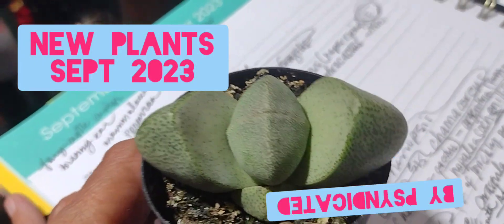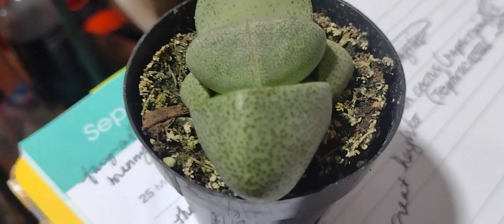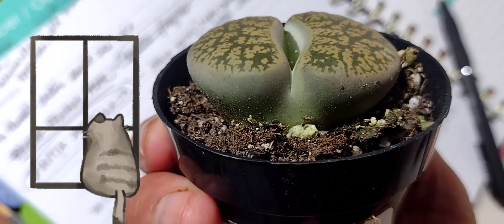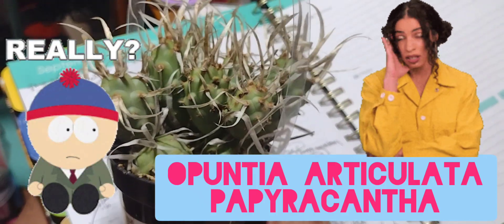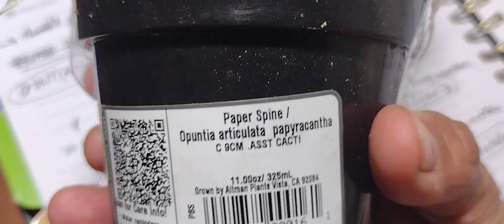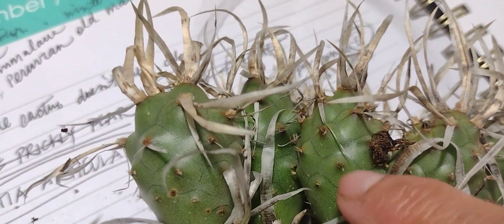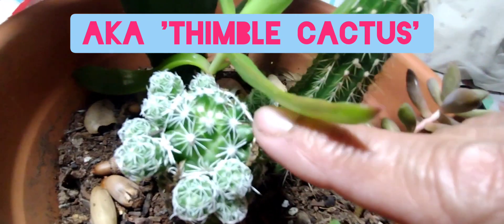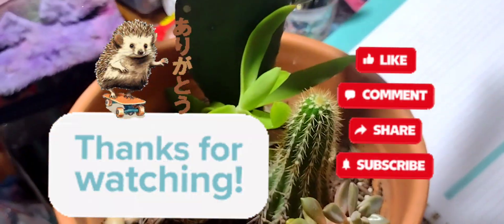New Plant Pals moved in!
Please say "Hello" to these new plant friends and some already established ones.